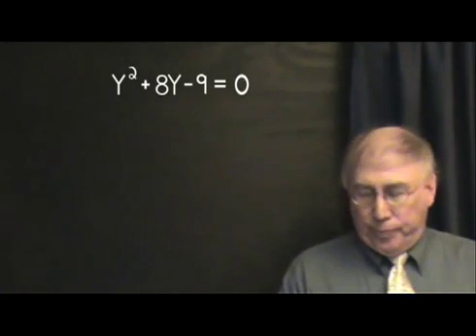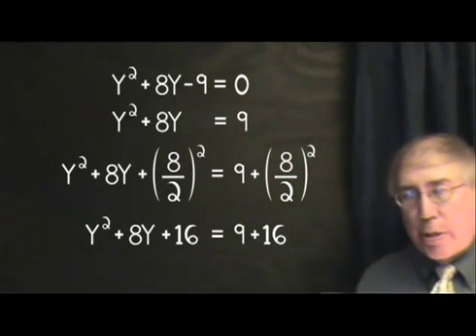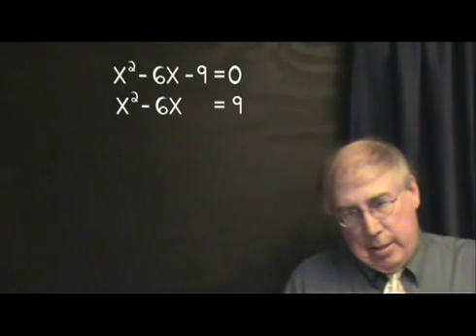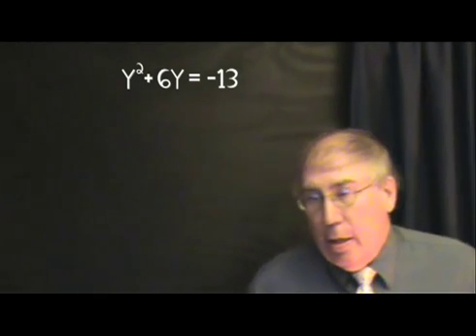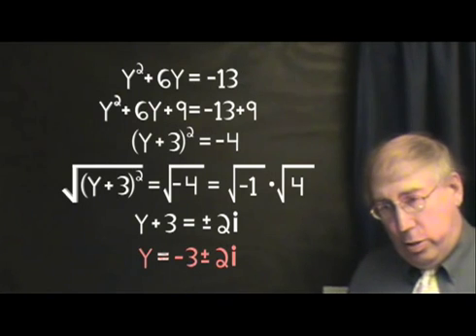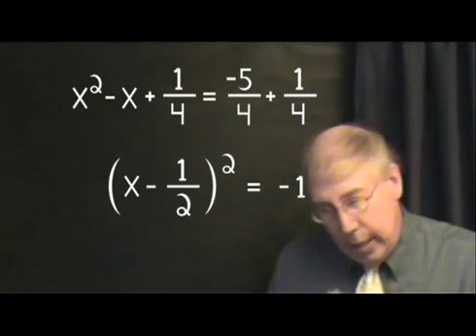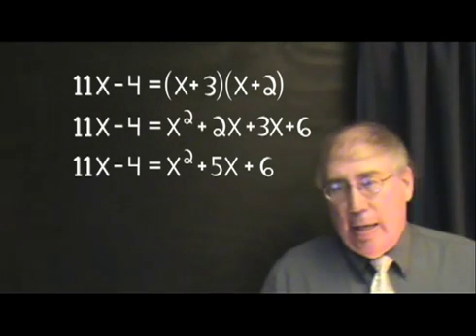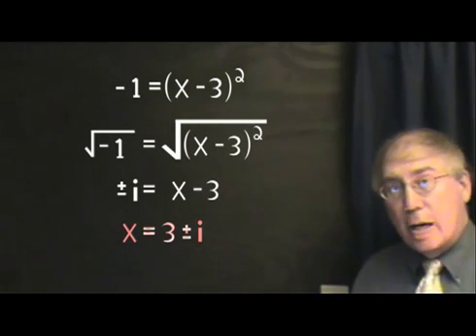ALGEBRA 2(LESSON49)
USING COMPLETING THE SQUARE